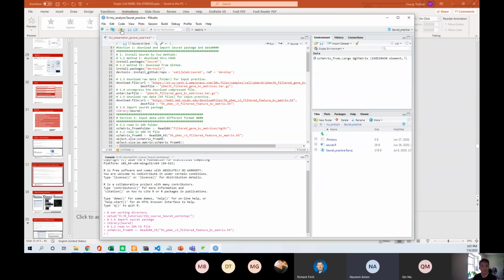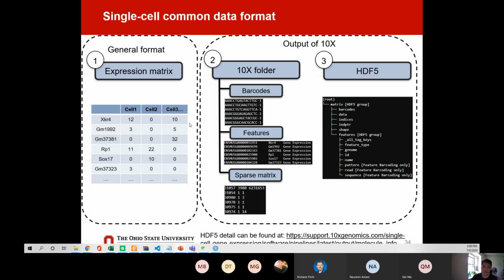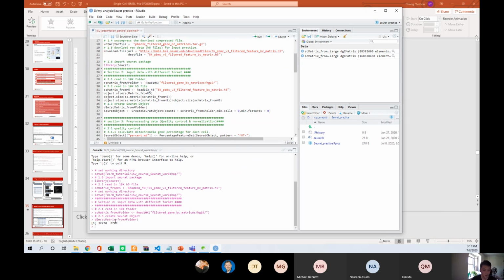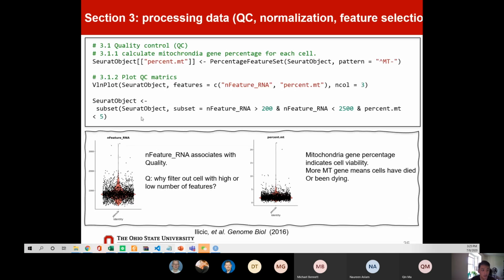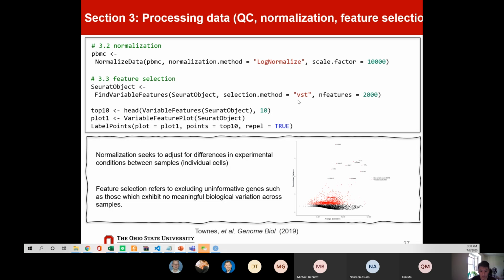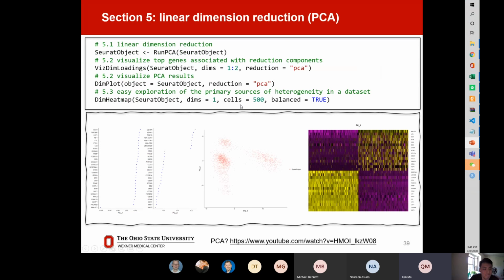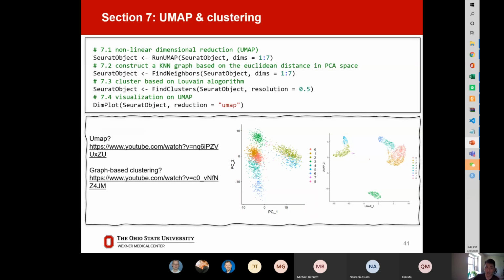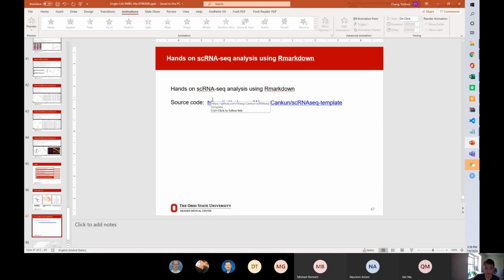BMBL single-cell workshop at ISU - Ep.4 (20200708)